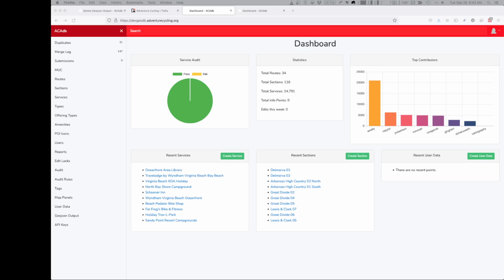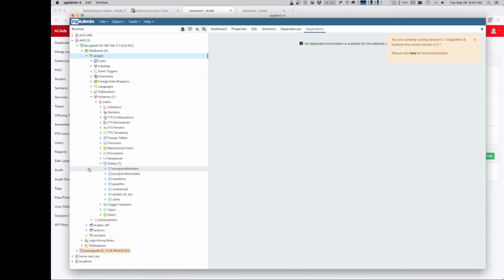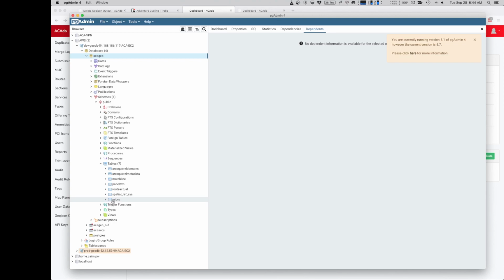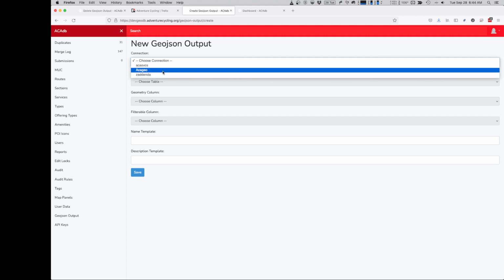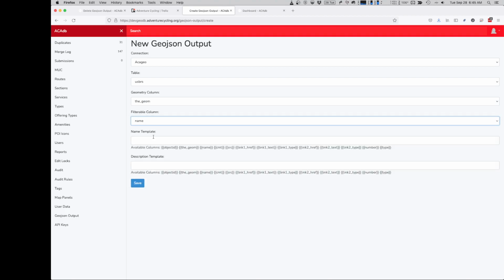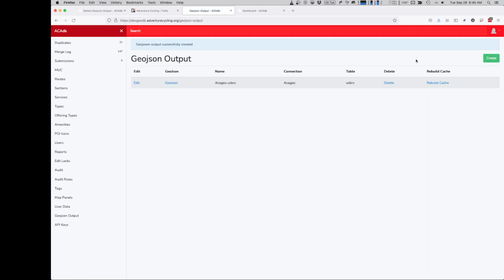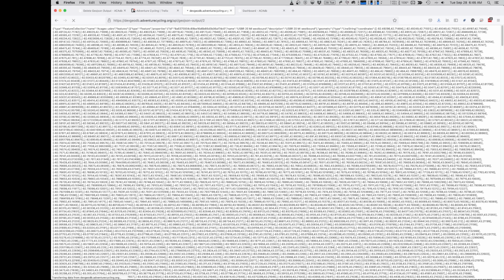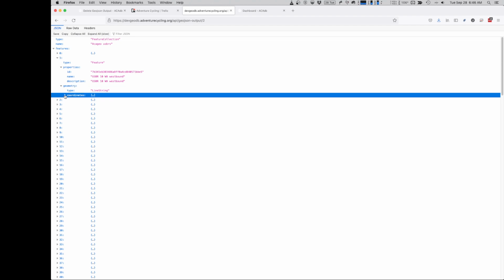acadb - geojson output